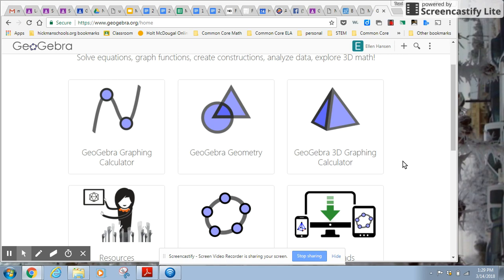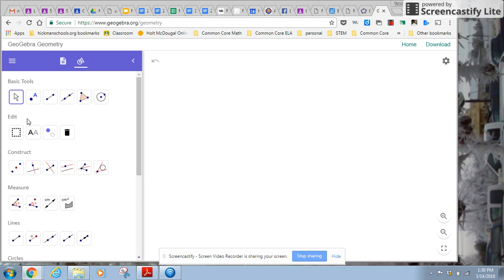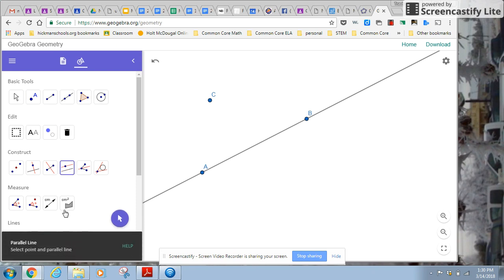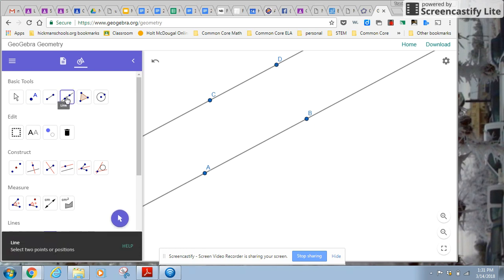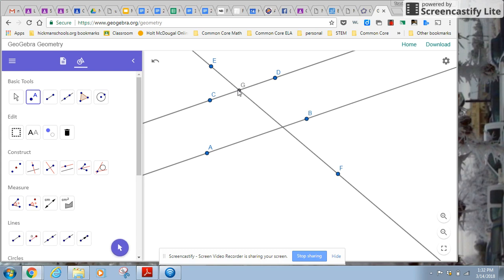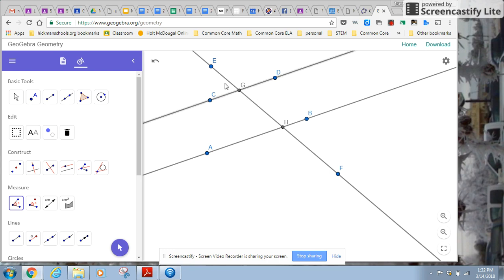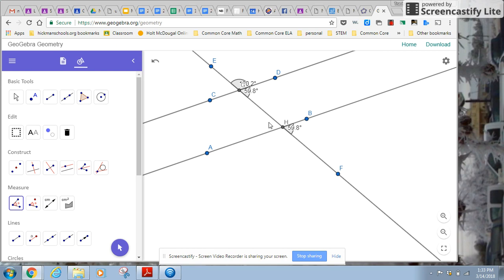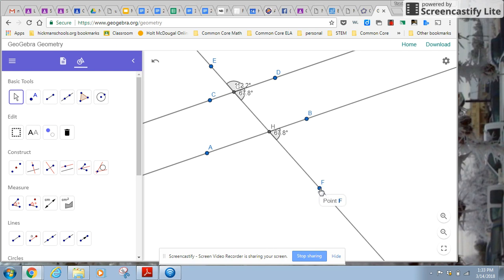Geogebra Tutorial for Go Math Lesson 11.1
A quick demo of using Geogebra to demonstrate angle relationships for parallel lines cut by a transversal.